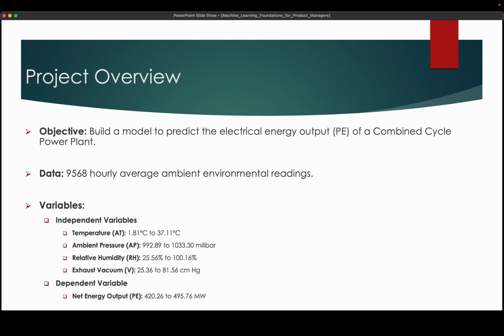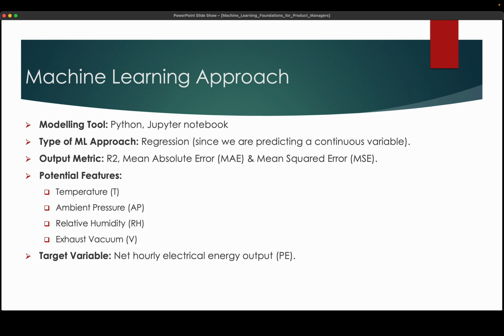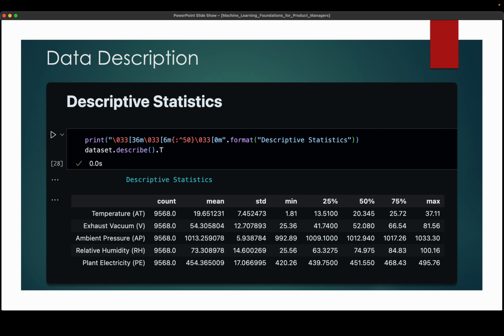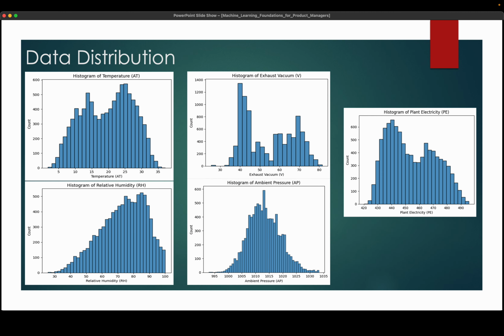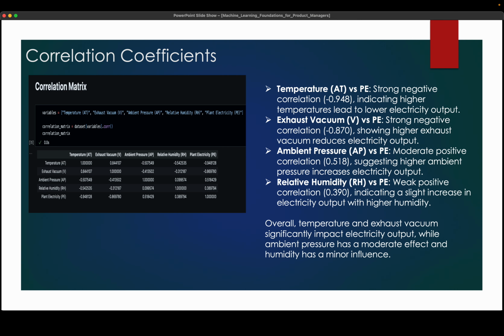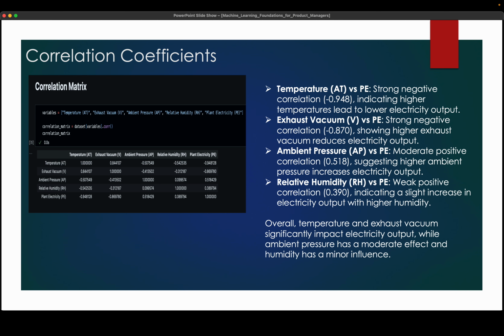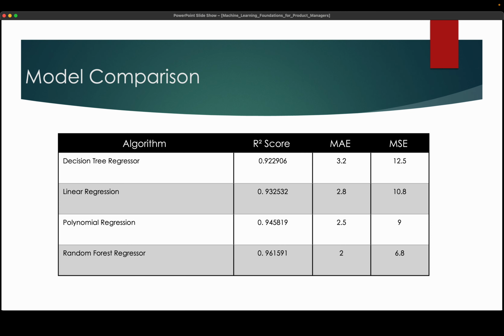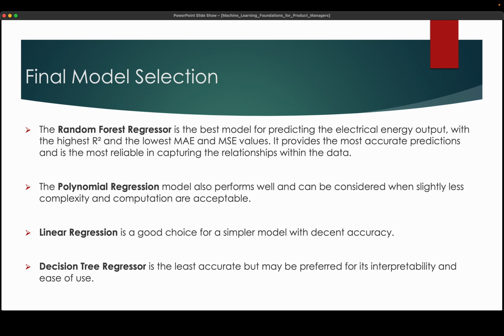Machine Learning Foundations for Product Managers